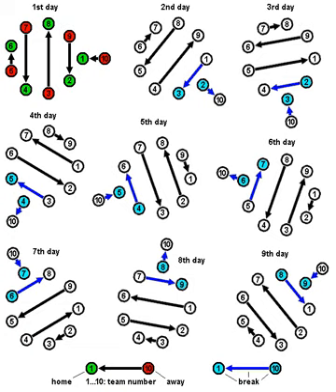Round-robin tournament | Wikipedia audio article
00:00:20 1 Terminology
00:01:52 2 Use
00:04:18 3 Evaluation
00:04:27 3.1 Advantages of the format
00:06:46 3.2 Disadvantages of the format
00:07:26 3.2.1 Tournament length
00:09:55 3.2.2 Qualified teams
00:10:56 3.2.3 Circle of death
00:11:43 4 Scheduling algorithm
00:18:49 4.1 Original construction of pairing tables by Richard Schurig (1886)
00:20:23 5 See also
00:21:35 6 External links

- Socrates

SUMMARY
A round-robin tournament (or all-play-all tournament) is a competition in which each contestant meets all other contestants in turn. A round-robin contrasts with an elimination tournament, in which participants are eliminated after a certain number of losses.